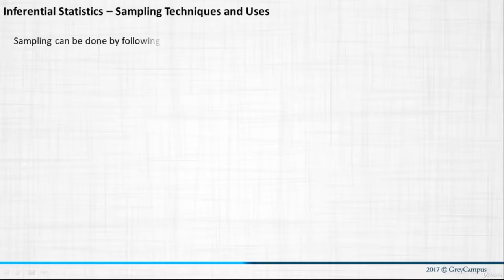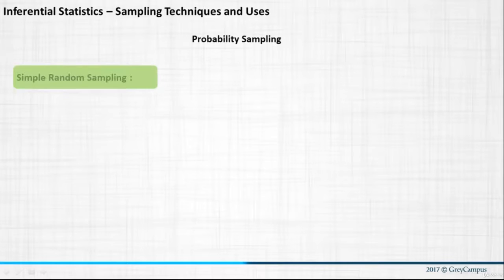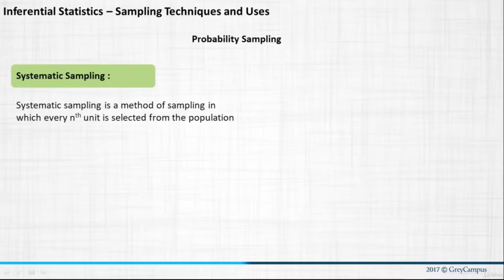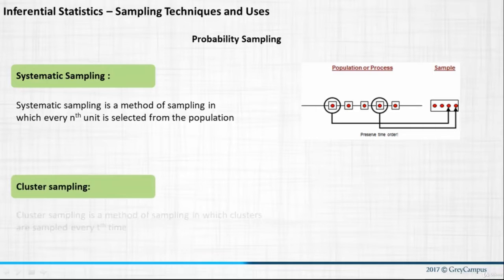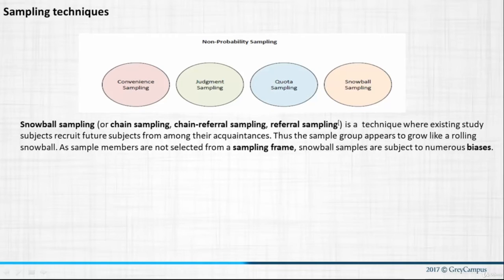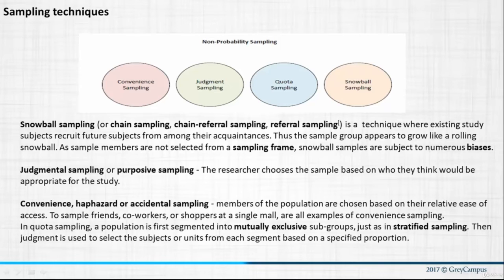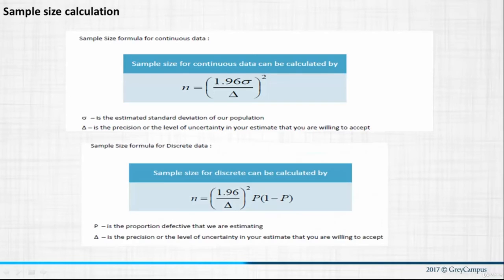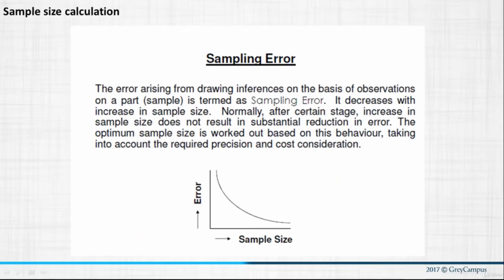78 Bonus Videos Inferential Statistics Part 2